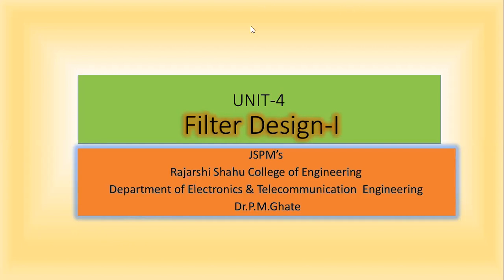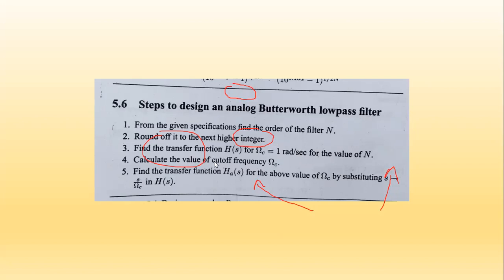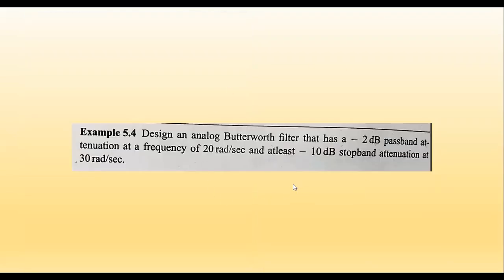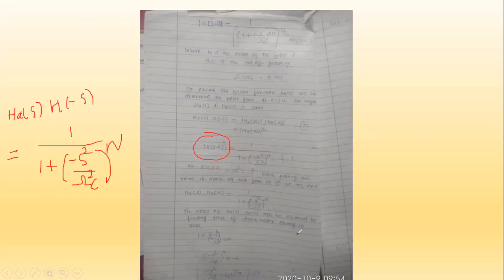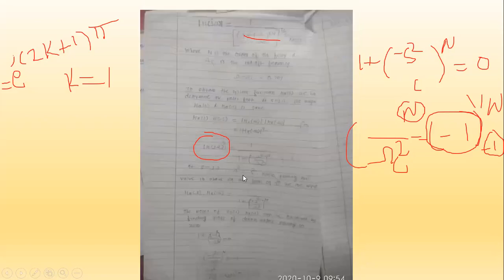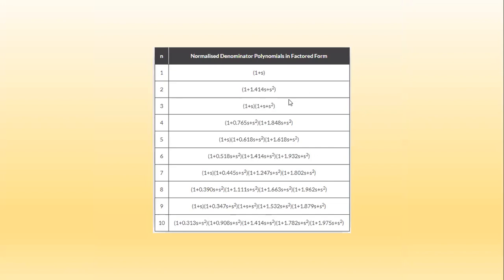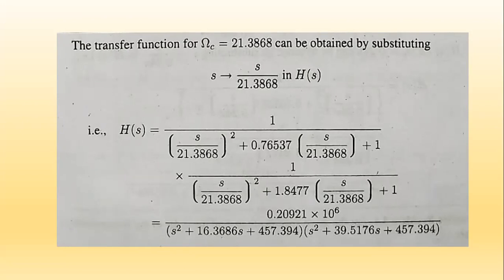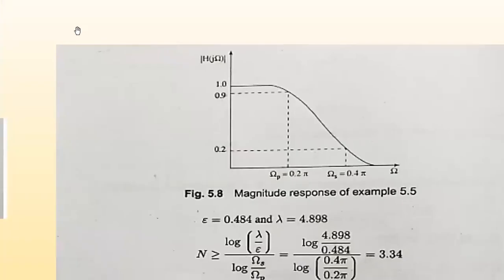Design IIR Filter